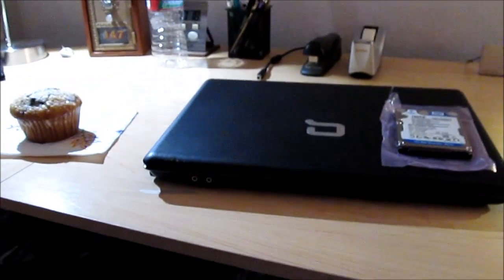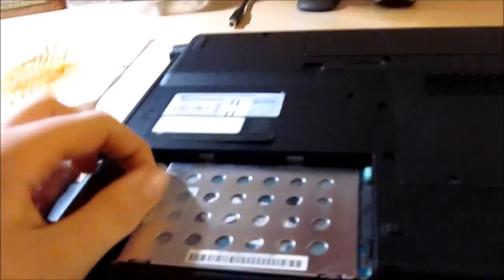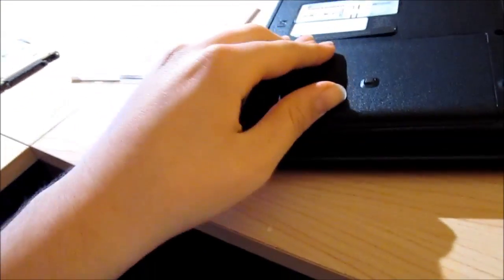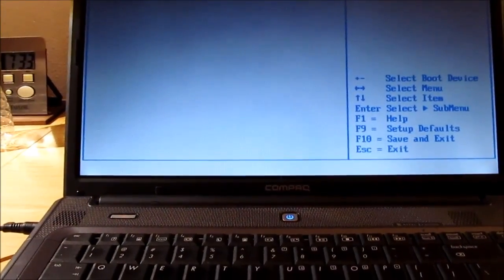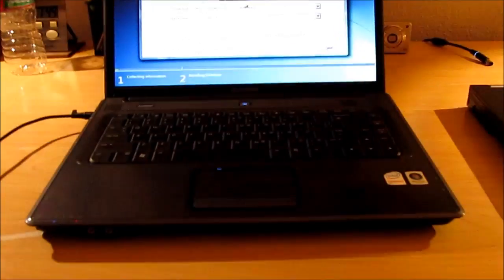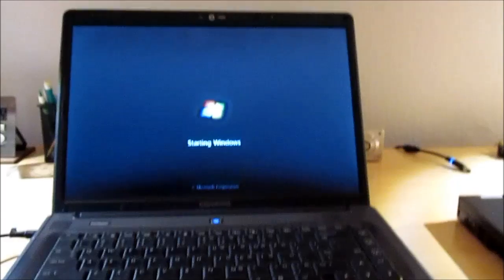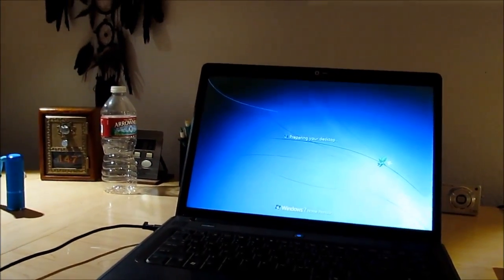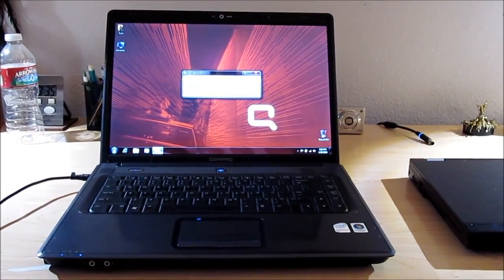Compaq Presario C700: Hard Drive Replacement & Windows Reinstall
How's about we get this thing up and running reliably?